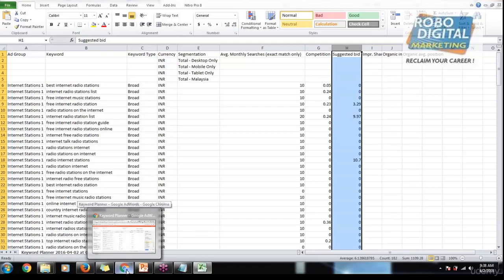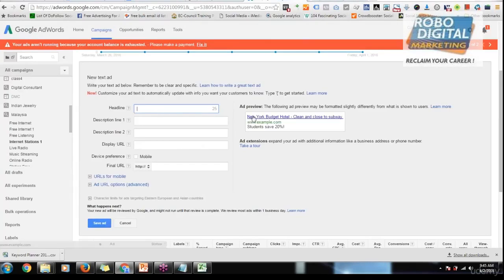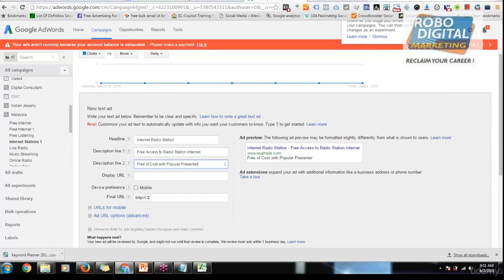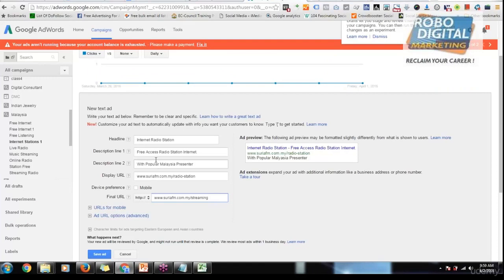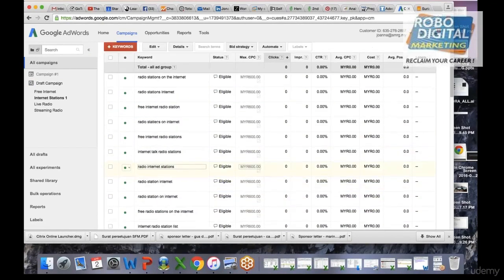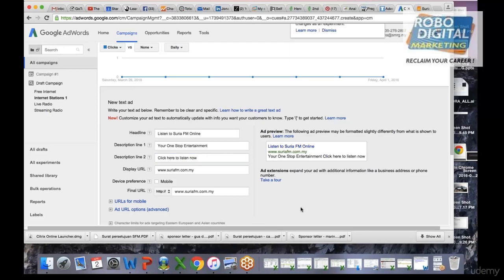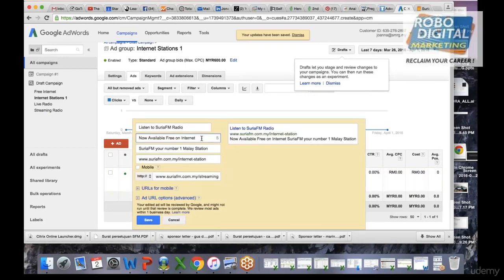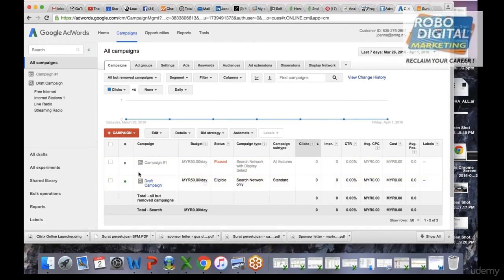Adwords Search Campaign Setup and Analysis | Digital Marketing Course